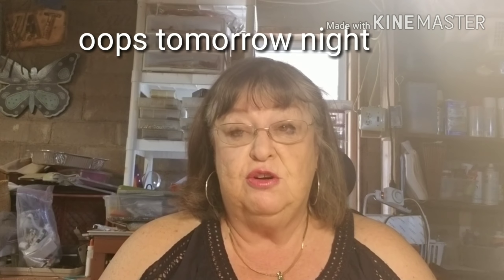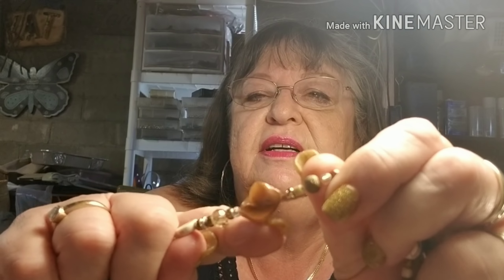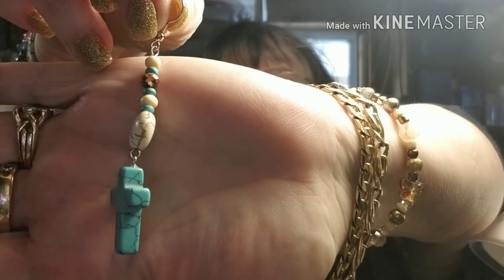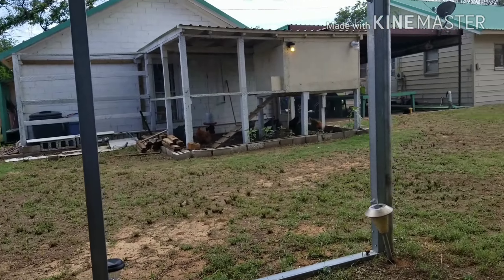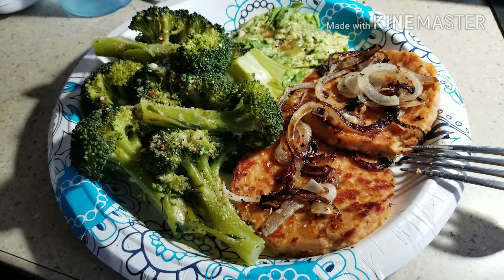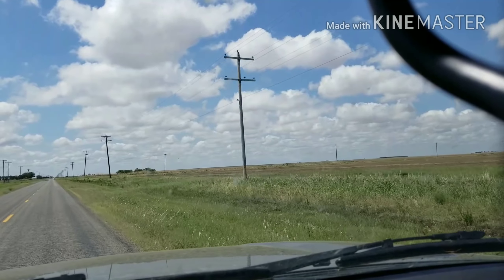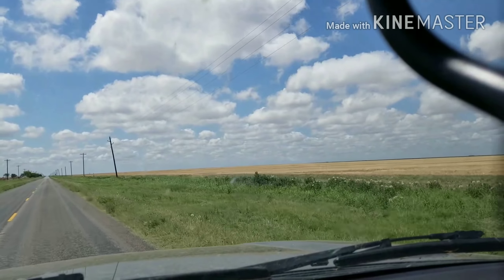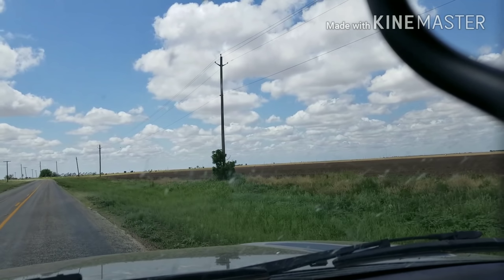RV life in Texas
This video shows basically my Friday through Sunday hope you like it :) Here's a link to my etsy shop and my Facebook and Instagram